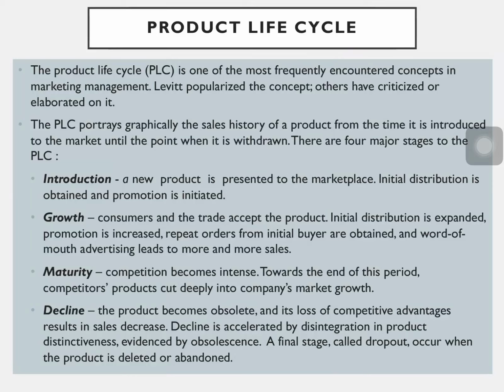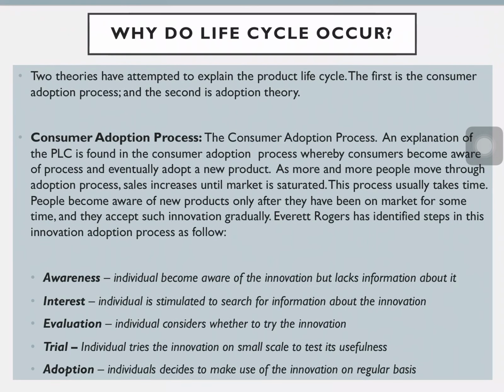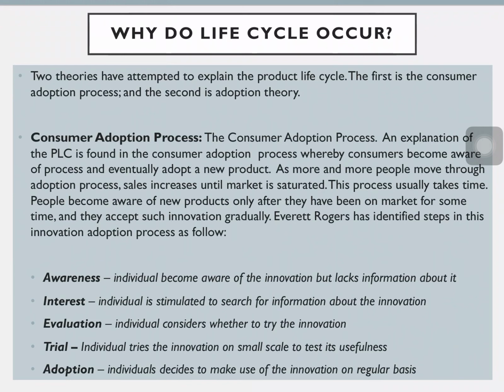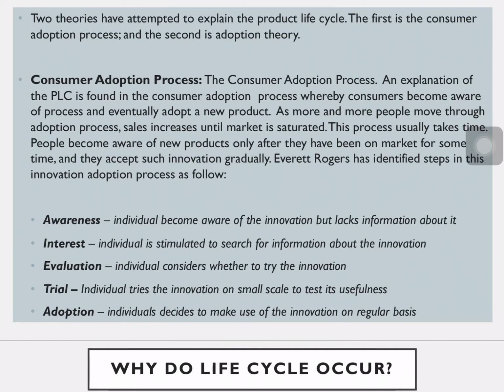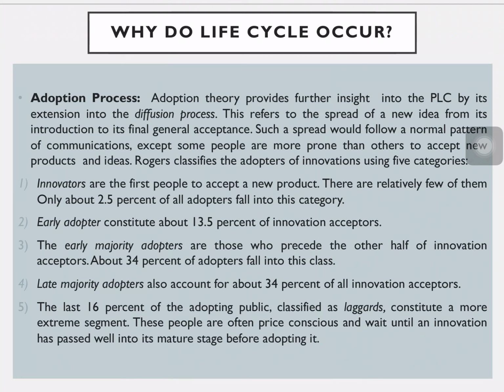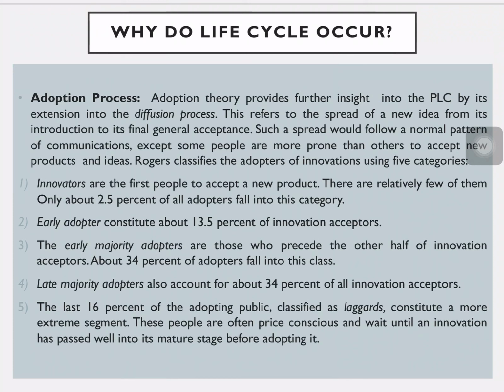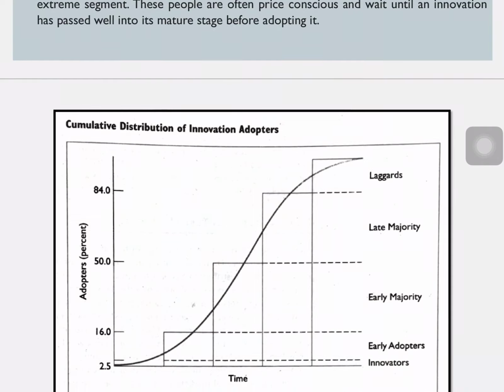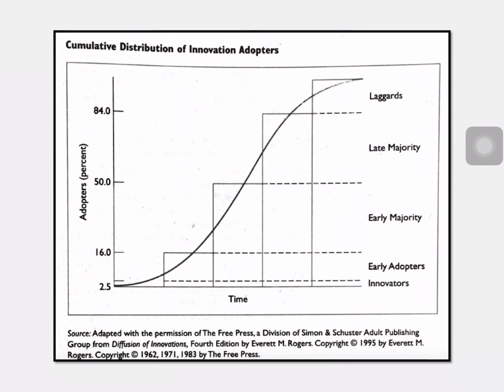Why do Product Life Cycle Occur?